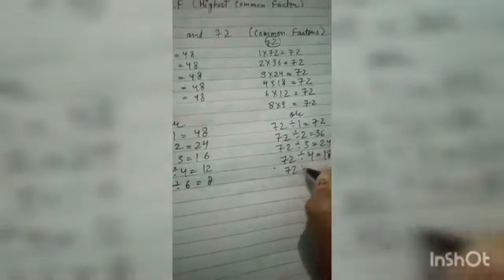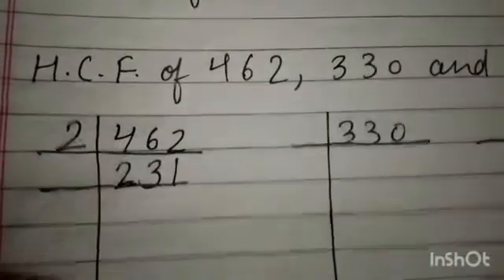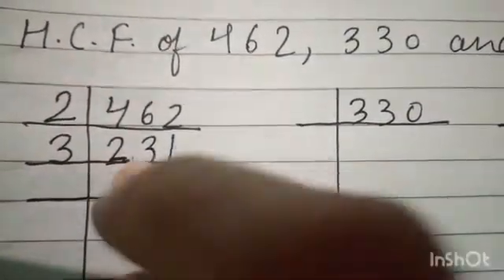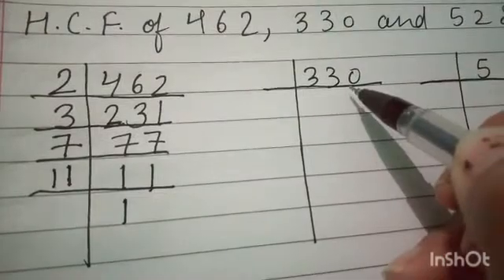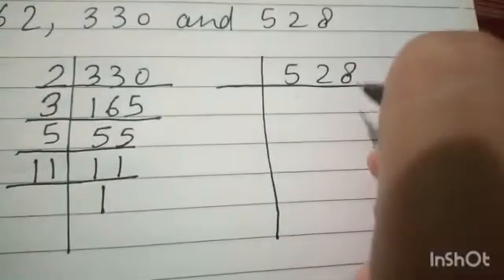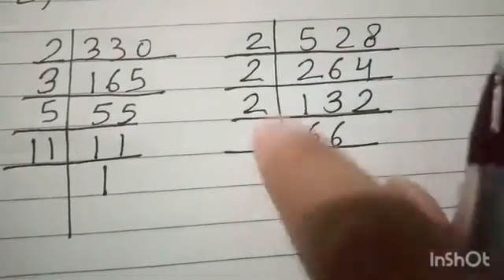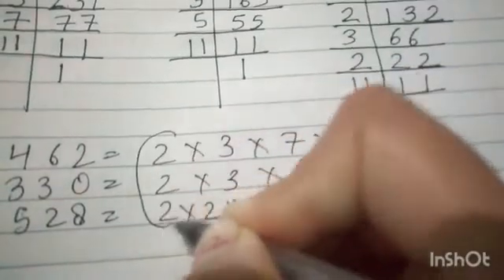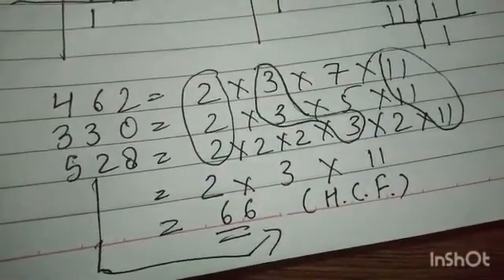Factors and multiples p4